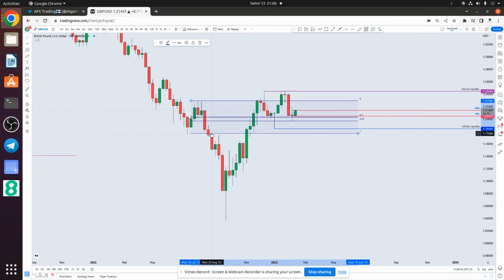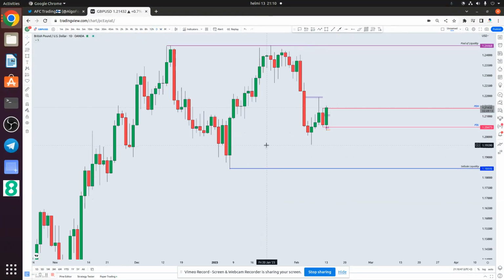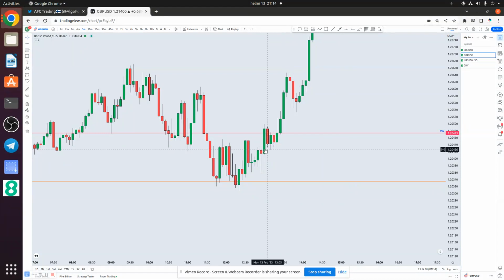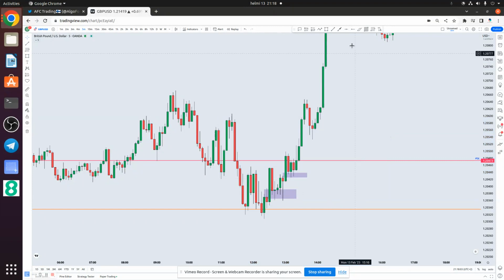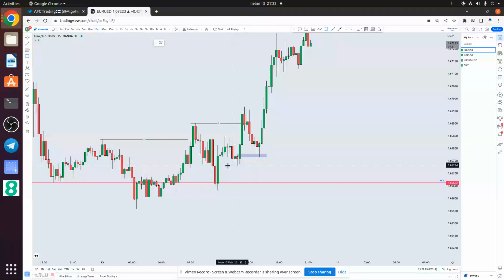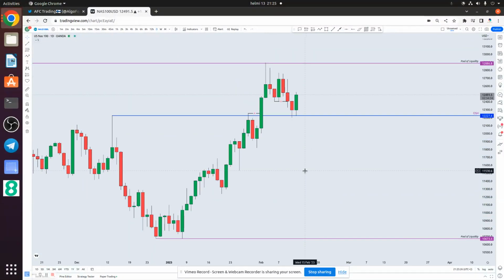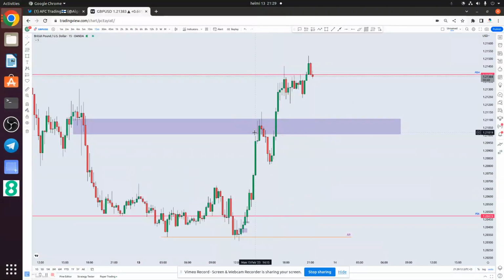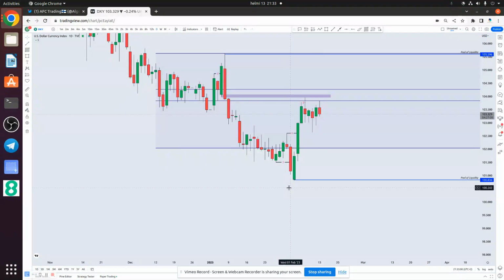GBPUSD , EURUSD & DXY Review